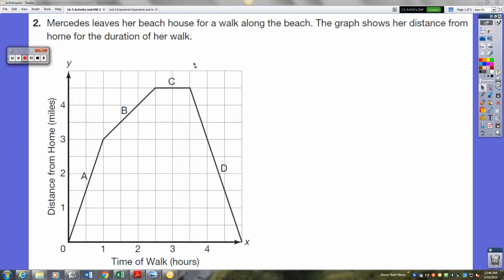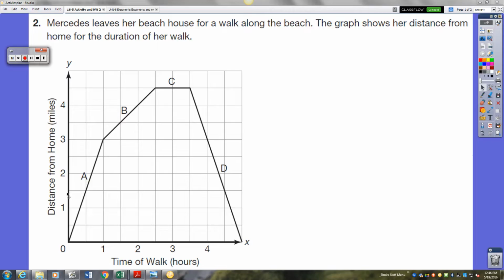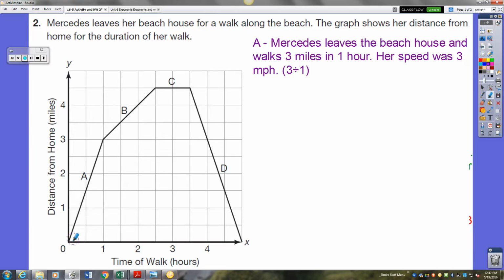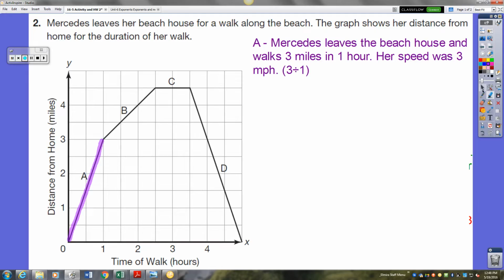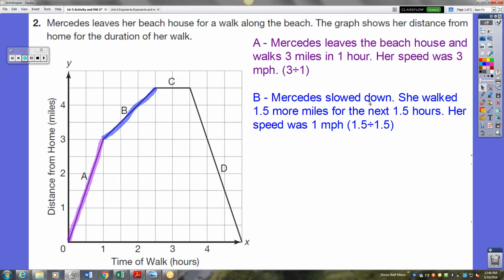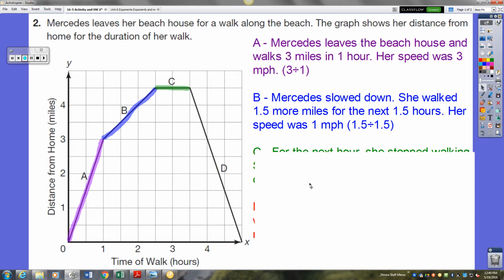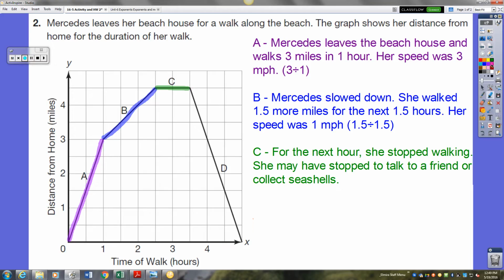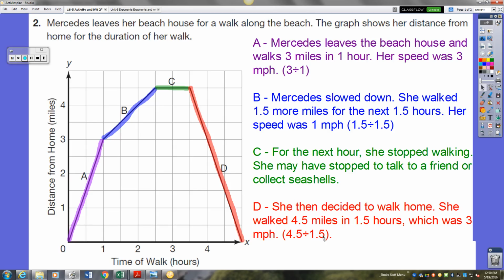16 5 Interpreting Graphs